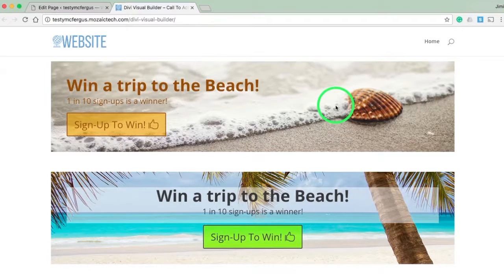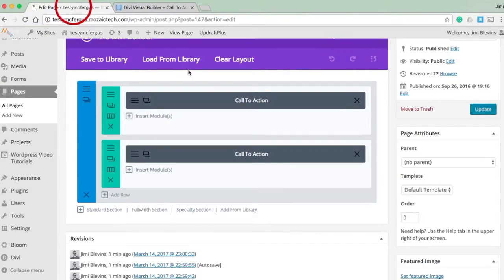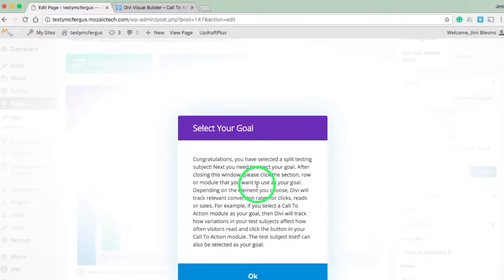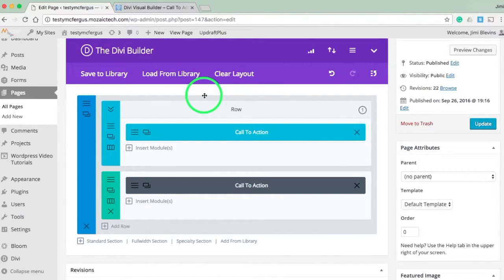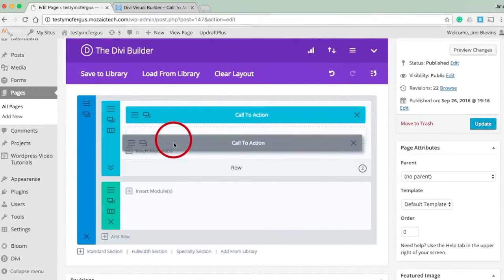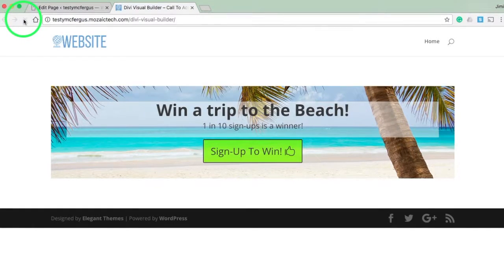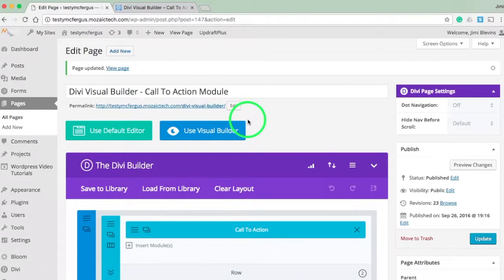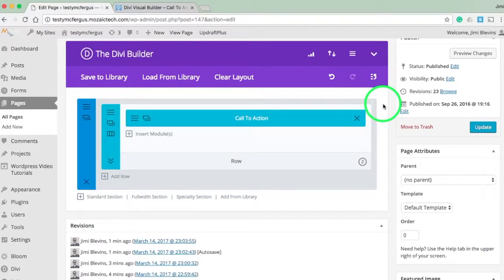How to A/B & split test using Divi & WordPress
Mozaic Technology offers Managed WordPress Hosting for bloggers, business owners, and web designers.  Try our platform for 15 days free!